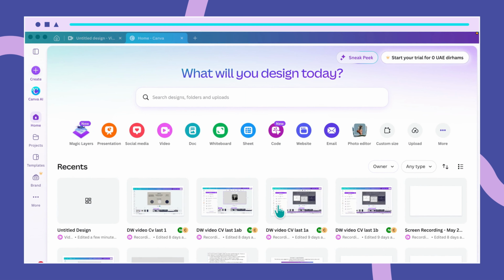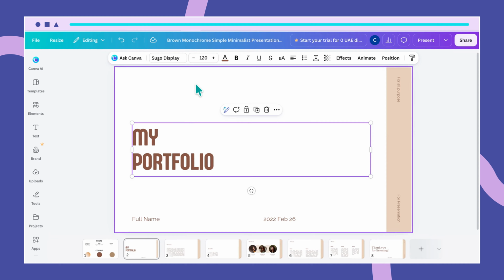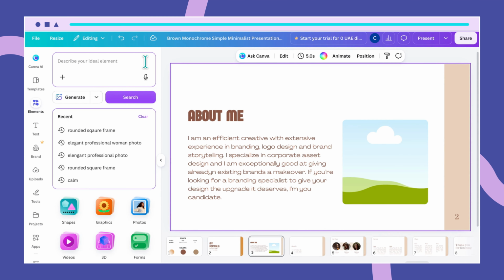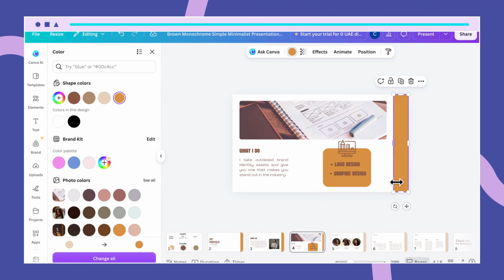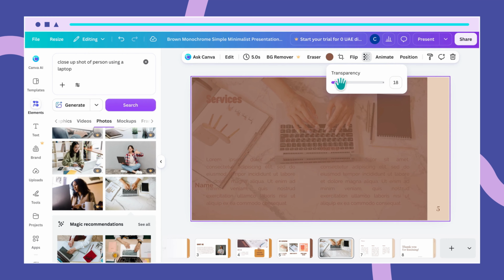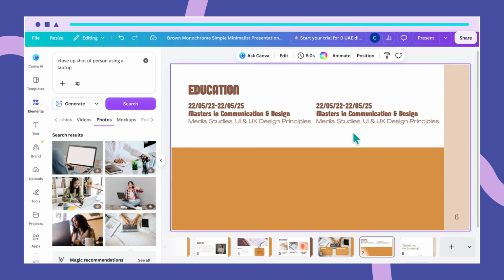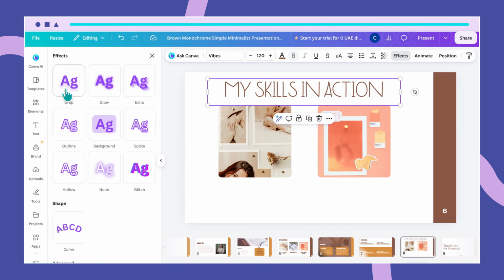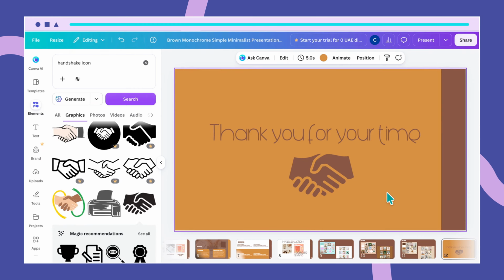Canva Portfolio presentation - full course - design workshop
In this 8 part series, we’re creating a simple, professional portfolio presentation. Starting from a template by Taty Studio called: Brown Monochrome Simple Minimalist Presentation Template

You can use the same layouts I used and personalise the info to match your experience. Or let this inspire you to create your very own portfolio presentation.

A portfolio presentation is a great way to set yourself apart from other candidates. Download it as PDF and add it to your applications.

Here’s a link to access the font and color guide template that will help you get started  today:

Because in this workshop we practice what we learn
Now go on and get creative!